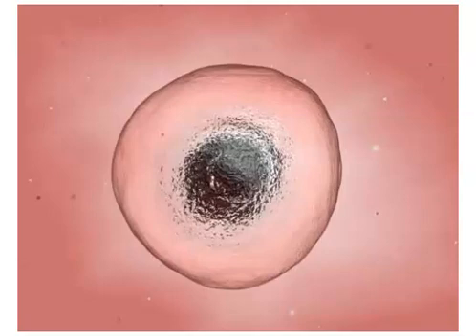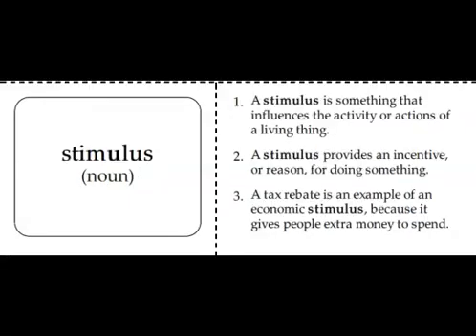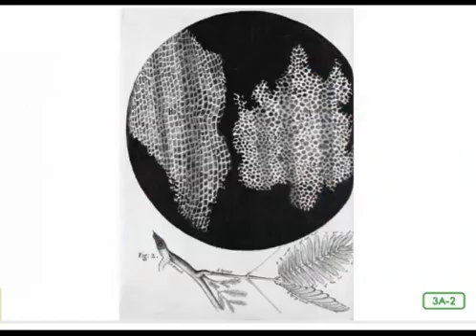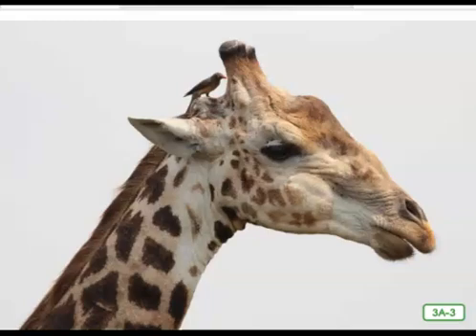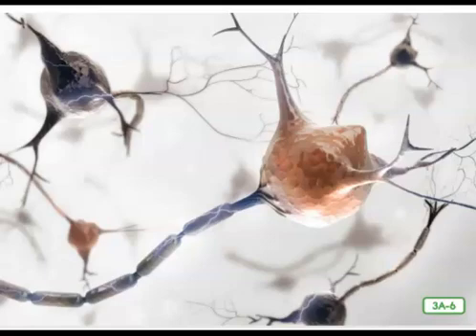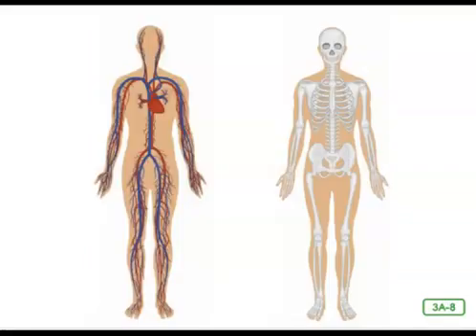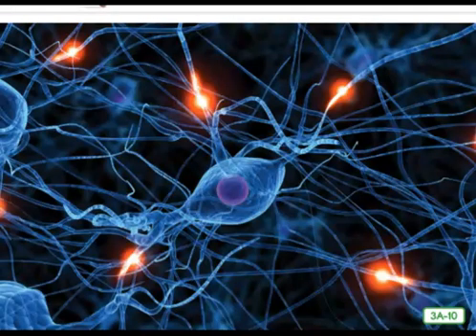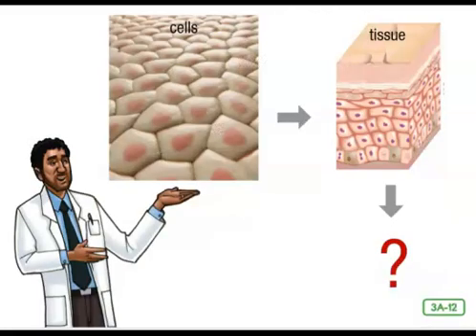CKLA Domain 10,Lesson 3 Cells and Tissues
CKLA Second Grade Domain 10, Lesson 3- Cells and Tissues